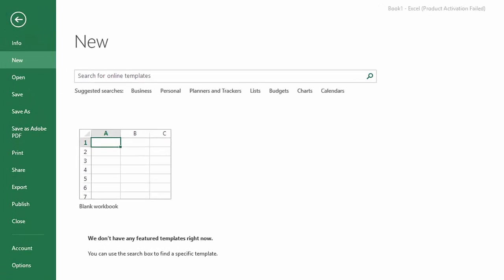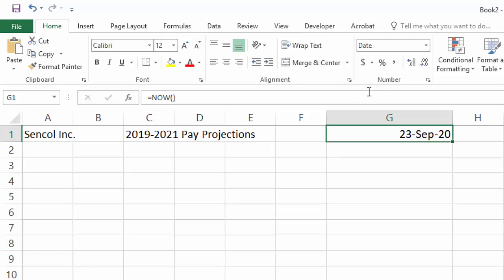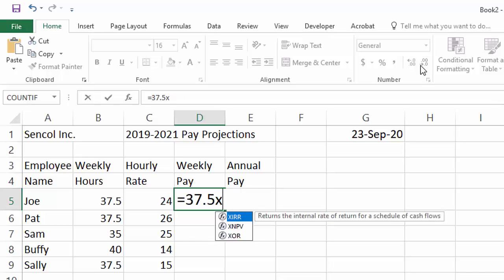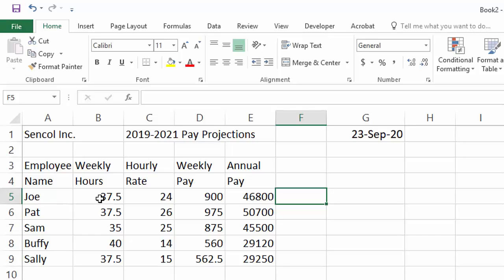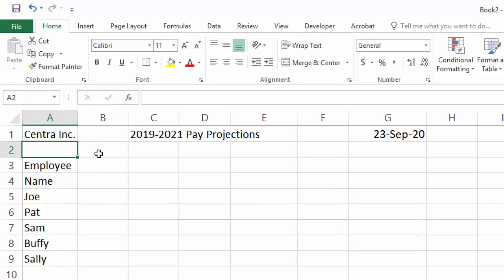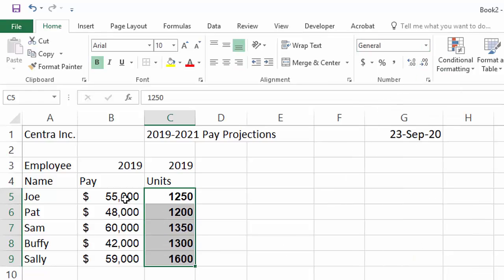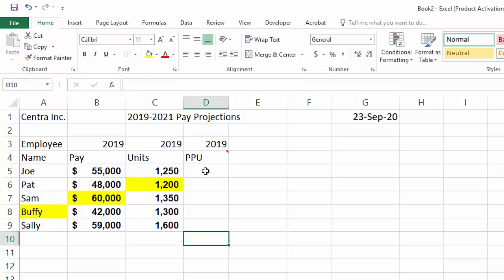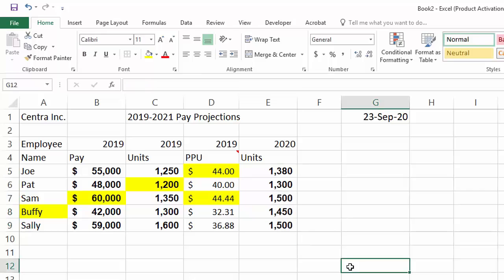Centra Inc. 1